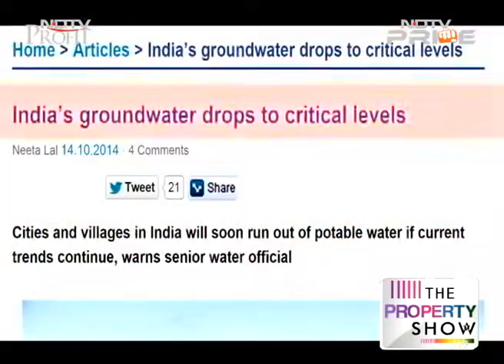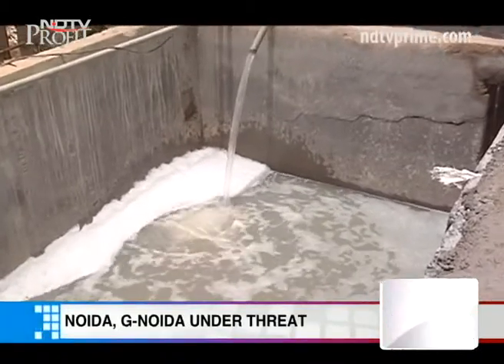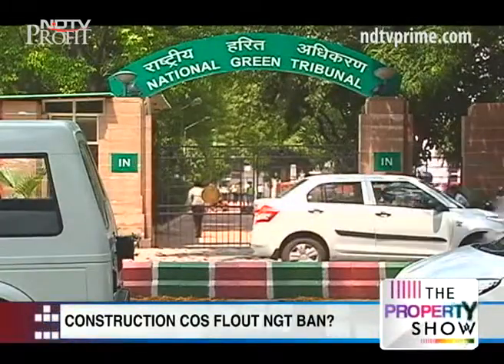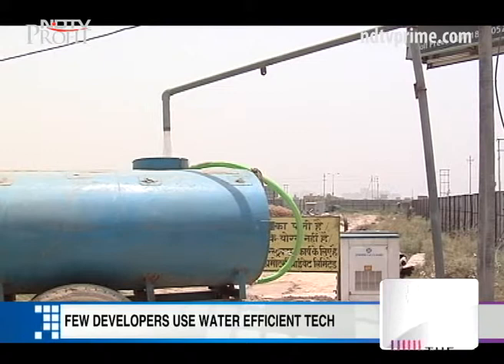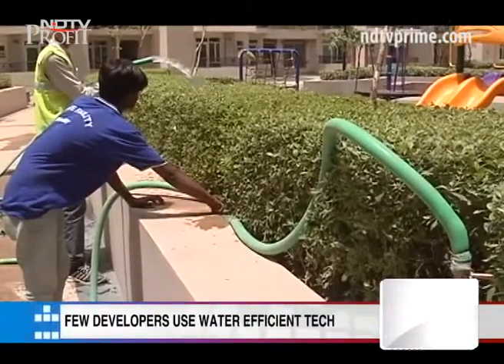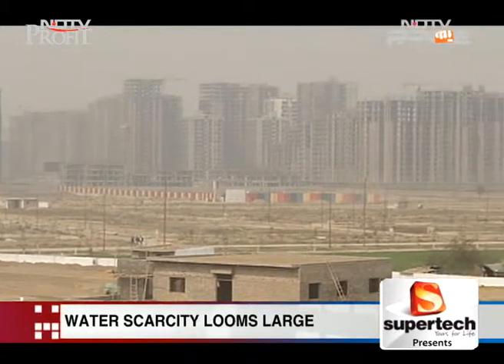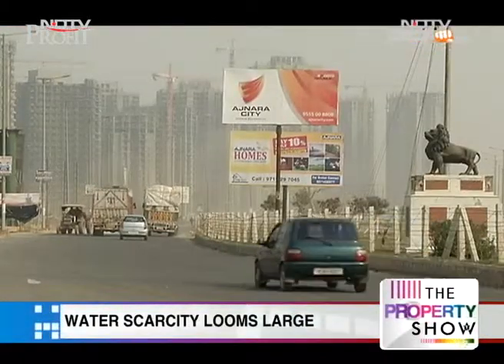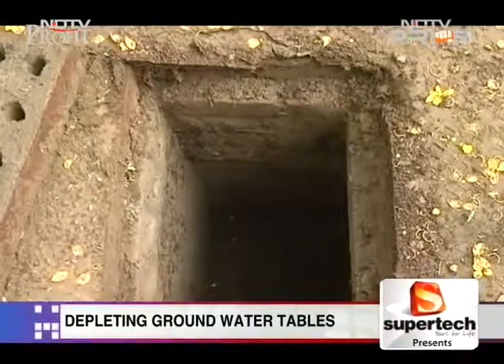Groundwater depletion threatens Noida region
As Delhi-NCR's ground water level drops to new lows, Oineetom Ojha reports on how realtors are responding to the impending water crunch with smart solutions.